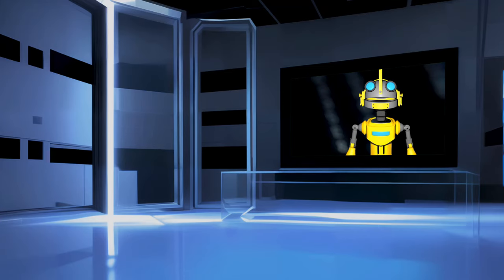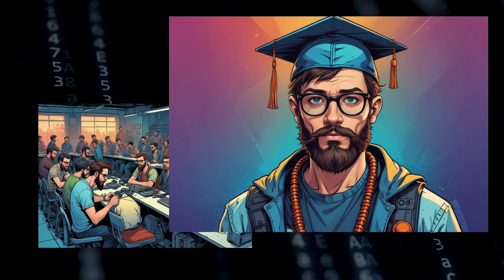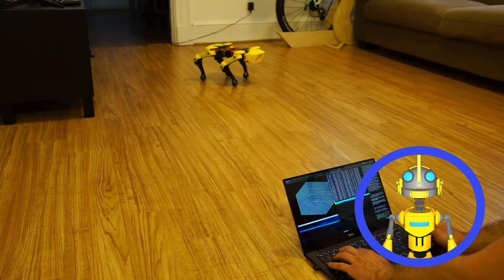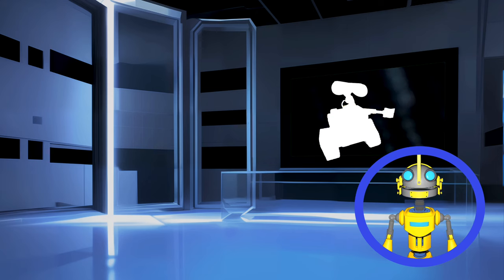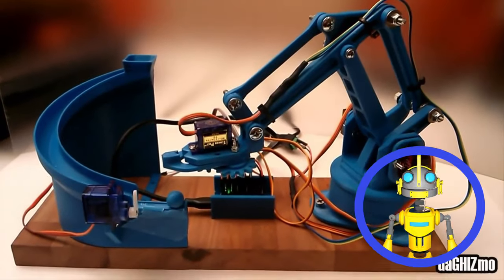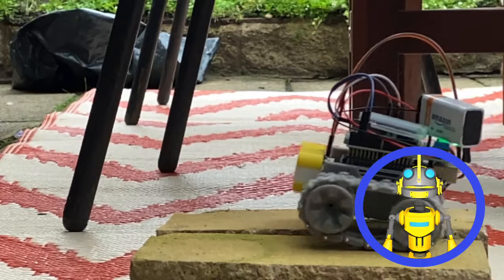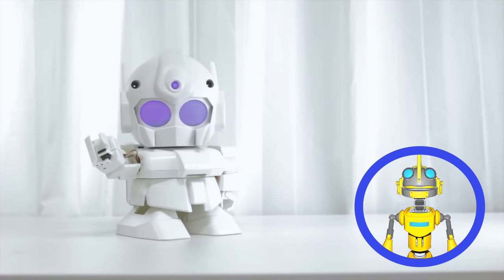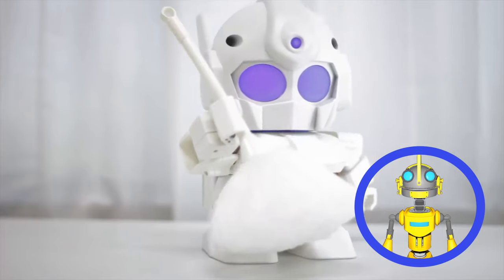Forget Boston Dynamics, Build These in your Garage!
This Robotics Biweekly special explores the world of 3D-printed robotics, showcasing projects that go beyond basic bots but are perfect for the home enthusiast. No fancy workshop or PhD required - just a 3D printer and a little dedication. From a machine inspired by Boston Dynamics Spot to a functional (not as trash collector, but rather a gift delivery droid) Wall-E replica, we have something to ignite your spark of creativity.